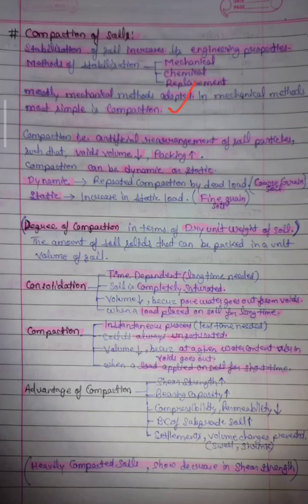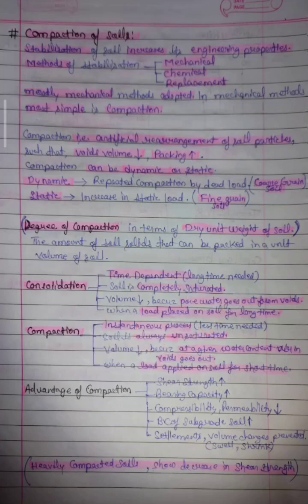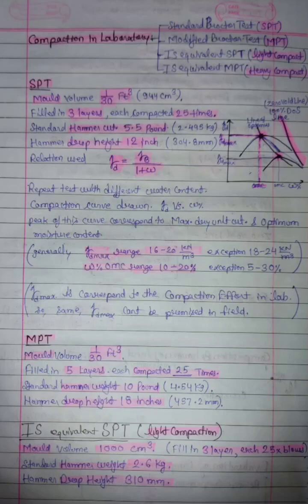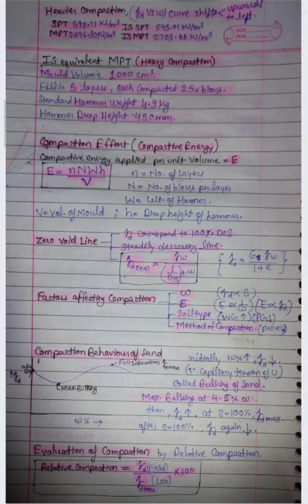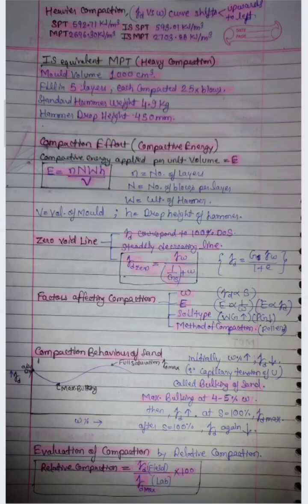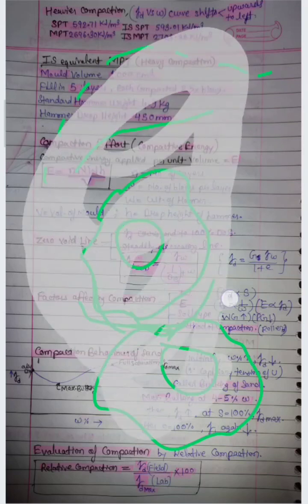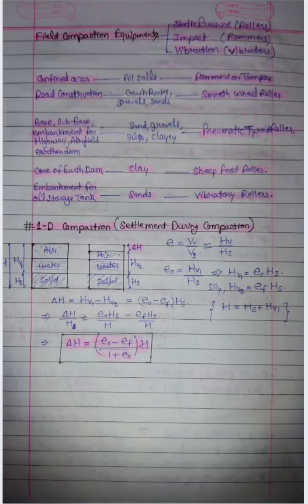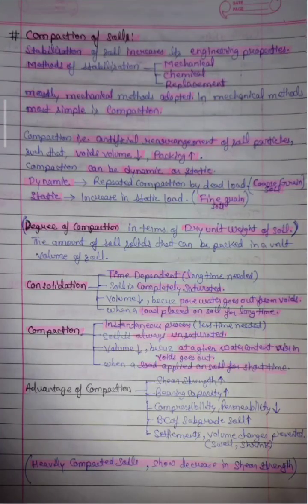(GTE-SM Day 8) Compaction